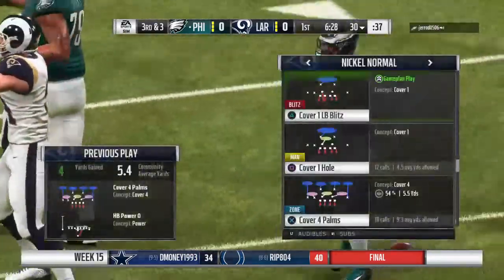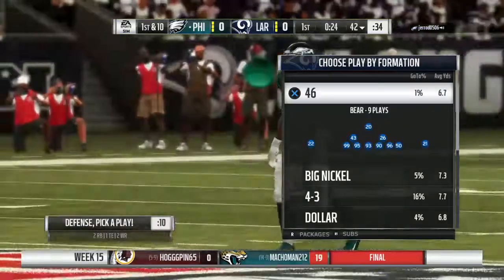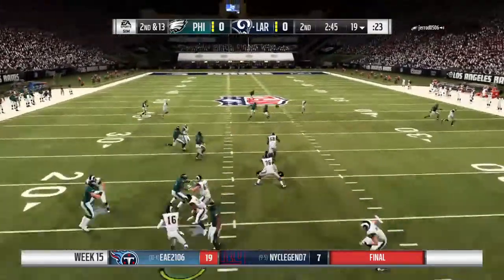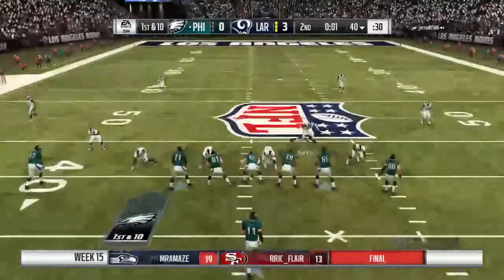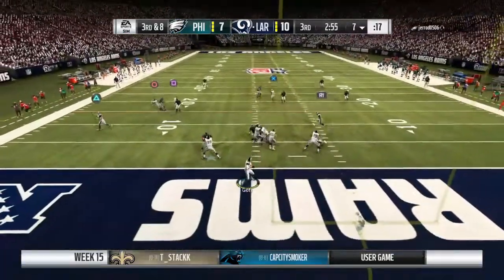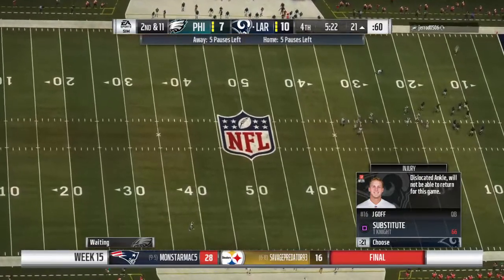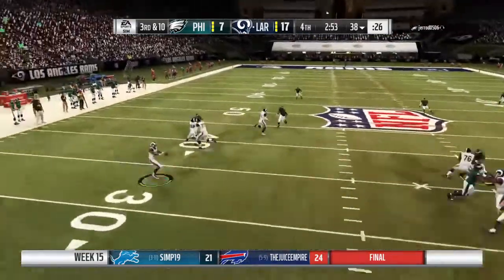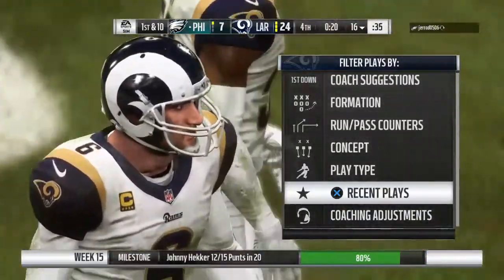D4L Rams vs eagles